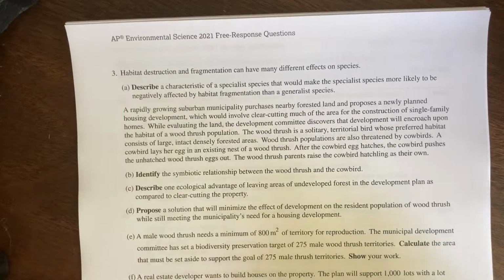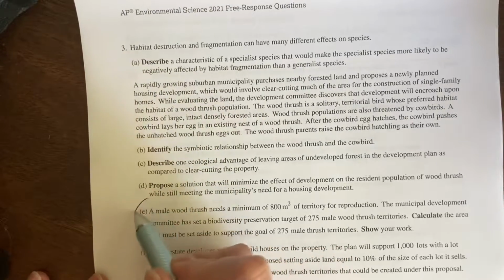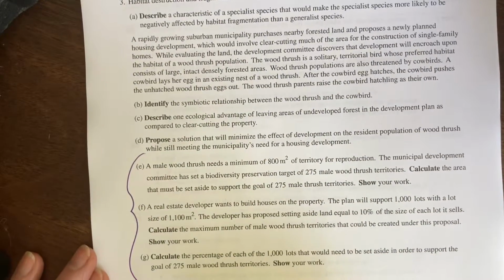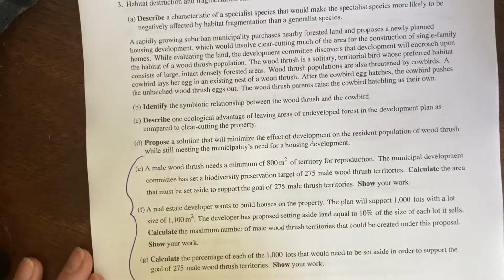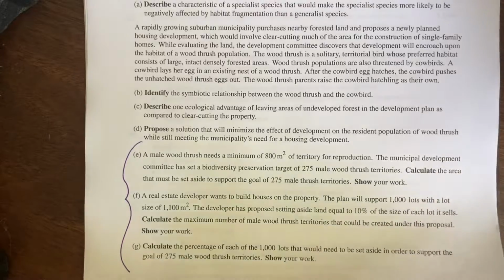FRQ #3 student samples 2021